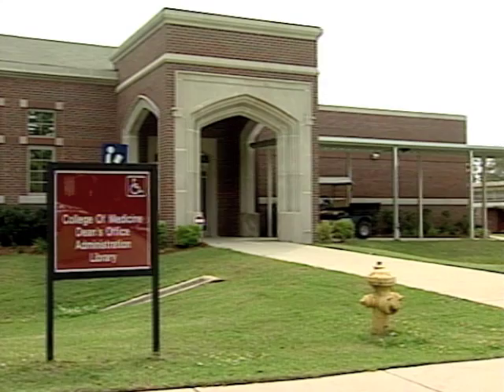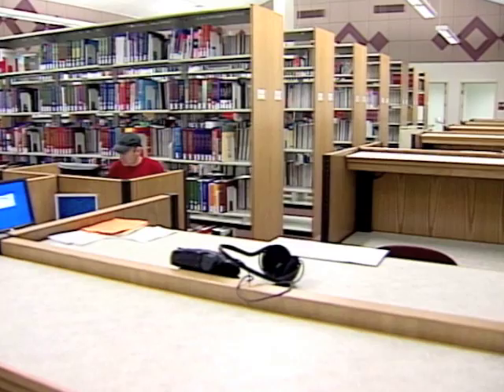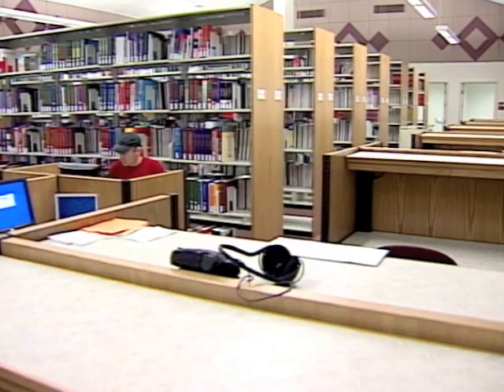Medical school moves into old Florida High (FSU Headlines, April 2002)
This was a giant step up from the temporary trailers the faculty, staff and students had inhabited. The current College of Medicine buildings were still about two and a half years down the road. Dean Joe Scherger is featured in this video.